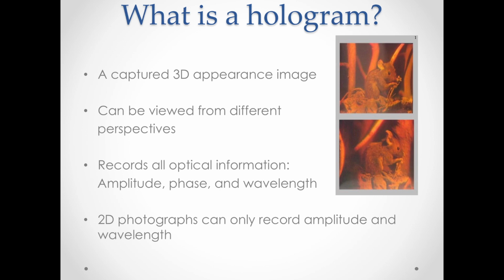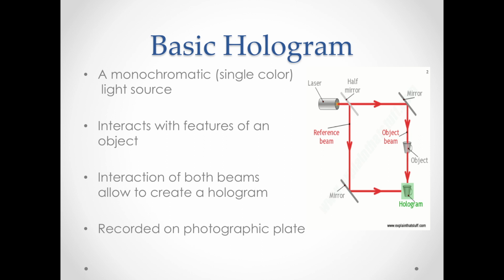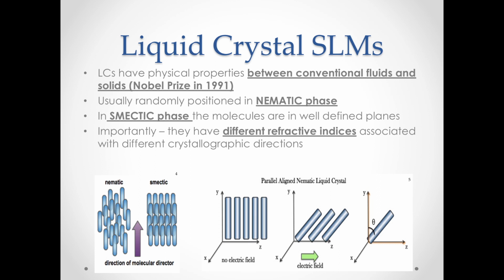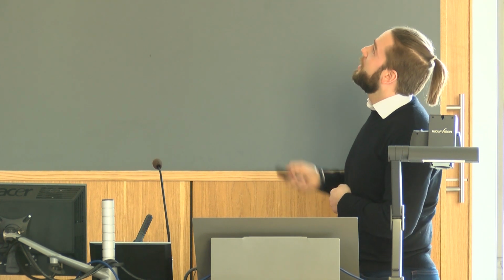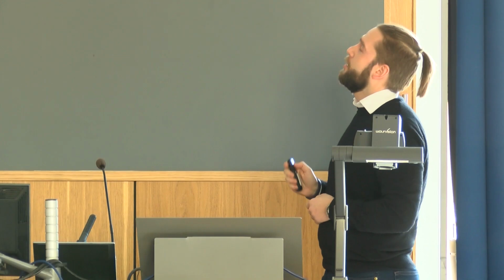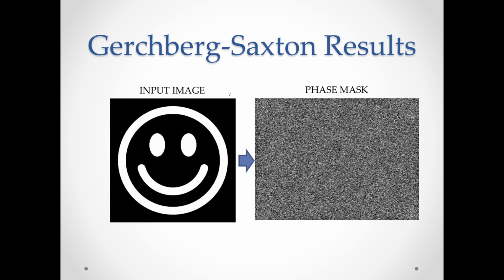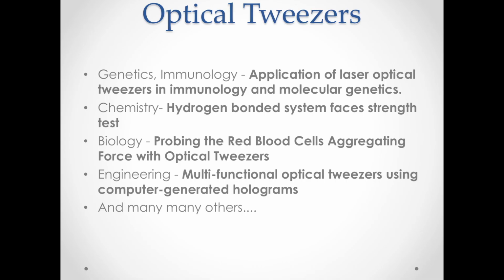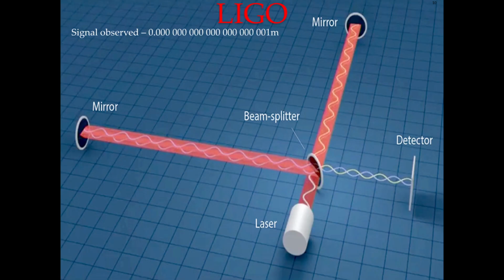Laser Optics - Piotr Kalarus - Let's Talk About [X] 2018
Let's Talk About [X] is the University of Glasgow's annual multidisciplinary undergraduate research conference.

Abstract:

Recently I have worked on a project titled ‘Computer Generated Holograms’. My presentation will explain what a hologram is and how it is created. I will also briefly describe different laser beam modes that could be used to generate a hologram. Then, we will see how to force a laser beam into a desired shape using a TV (LCD), that you probably have at home, and the outcome that this yields. The result will show how it can be applied in a range of other scientific fields such as: immunology. To conclude I will also mention some other interesting projects which are using Laser Optics, that are currently being researched at University of Glasgow, including one related to the 2017 Noble Prize in Physics for observation of Gravitational Waves.